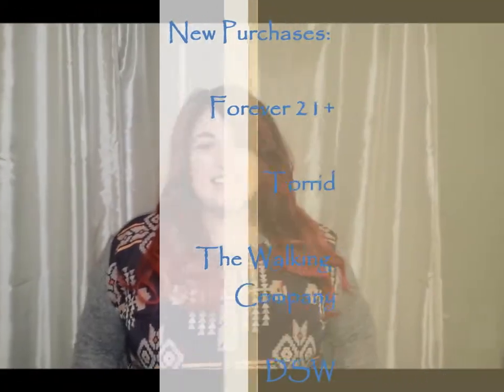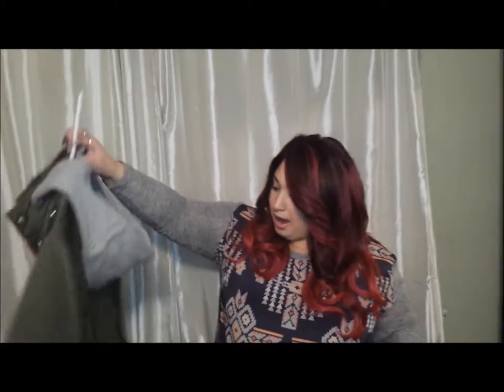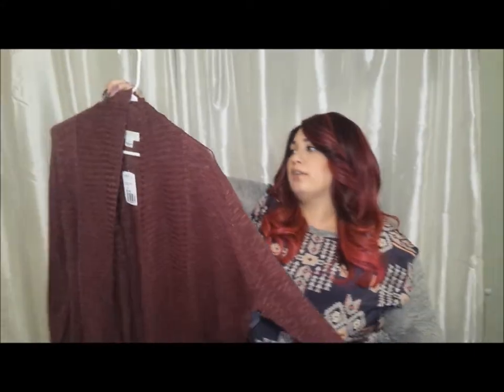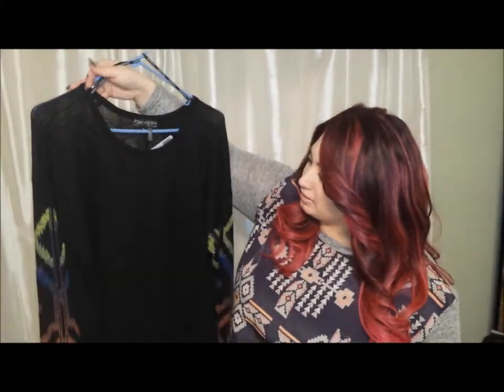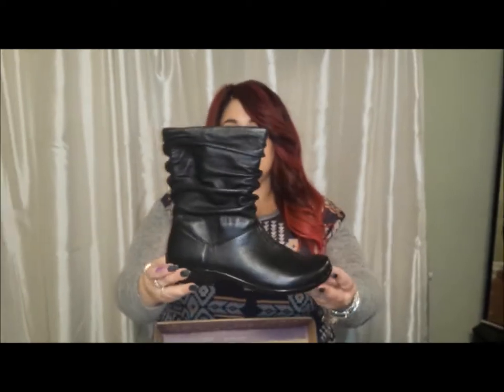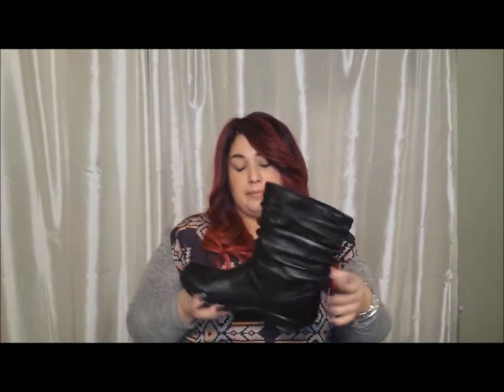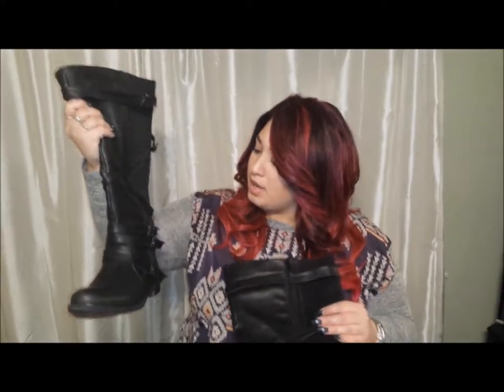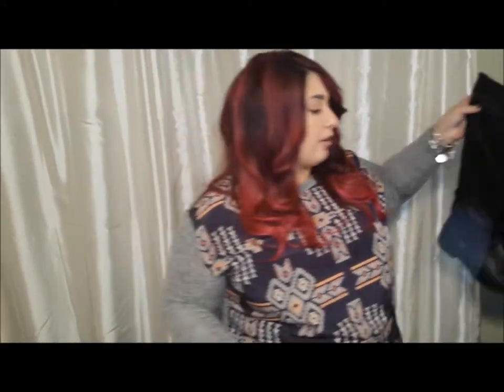ShopaHAULic: Forever21+,Torrid, The walking company, DSW